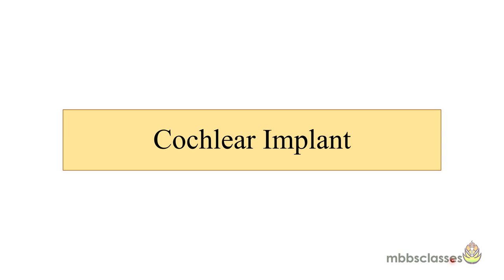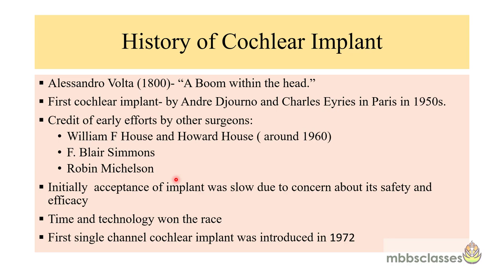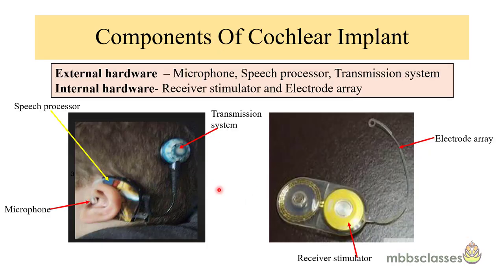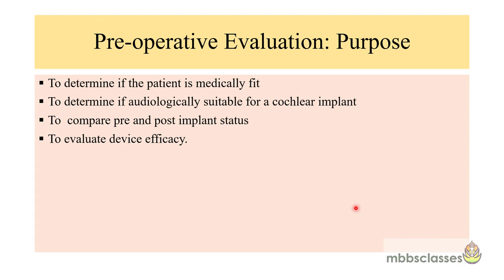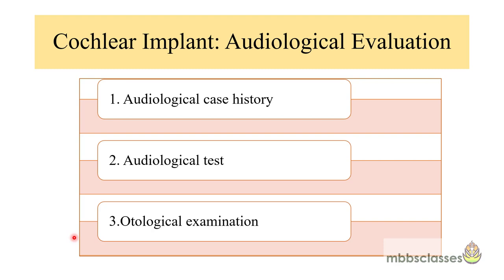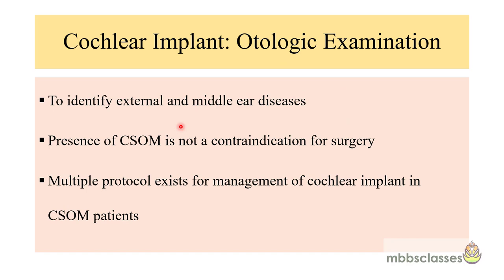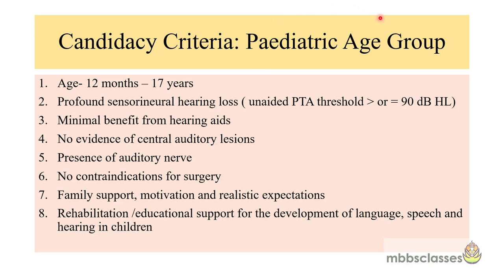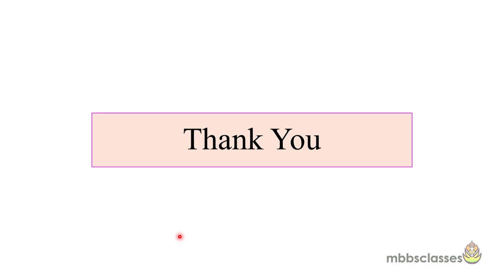Cochlear Implants: Part 1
This video is about  the cochlear implant. It includes:
Definition
History of cochlear implant
Components of cochlear implant
How cochlear implant works
Preoperative evaluation of patients
Candidacy criteria in adults and children
Contraindications for cochlear implant surgery
This video doesn't include the surgical procedure of the cochlear implant.